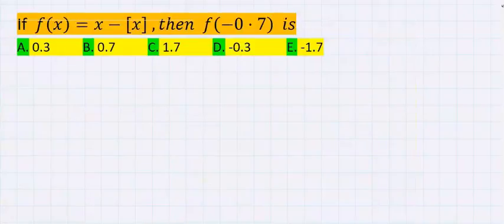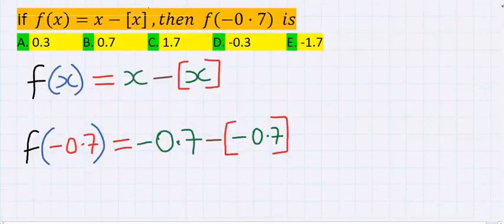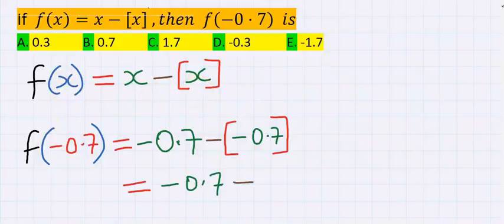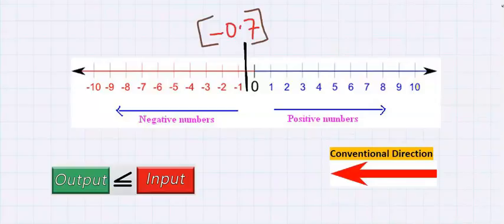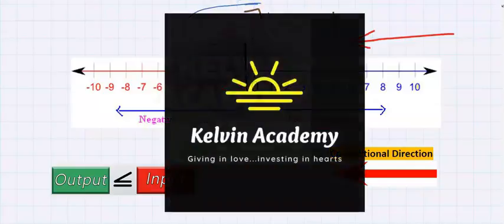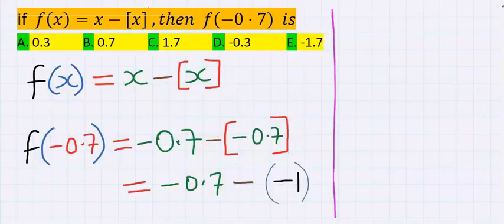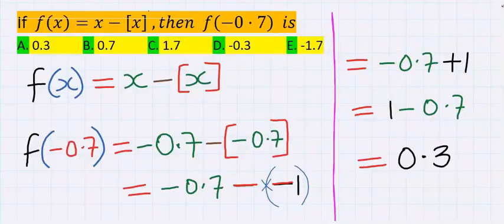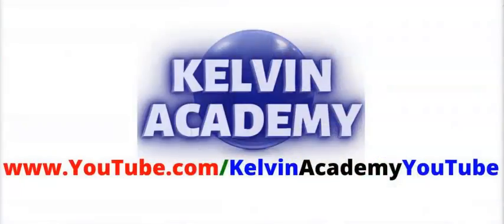f(x) = x- [x] IN PRECALCULUS